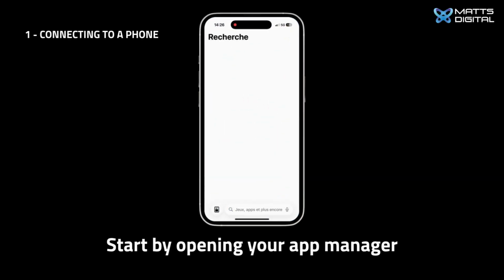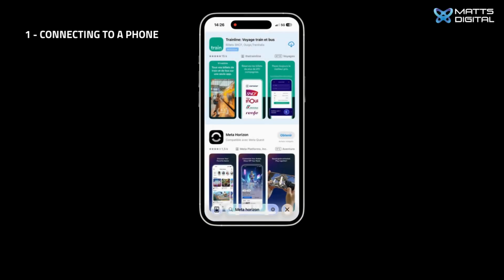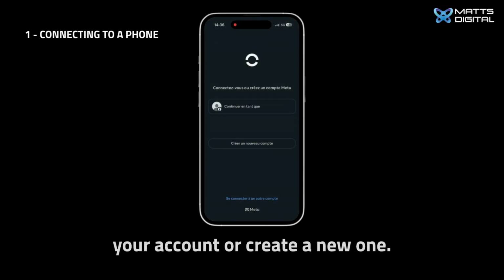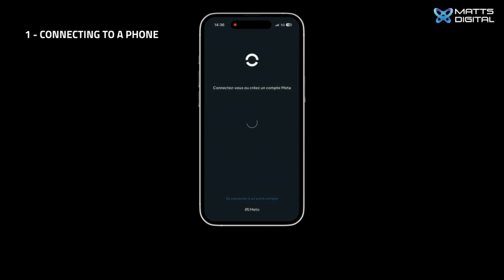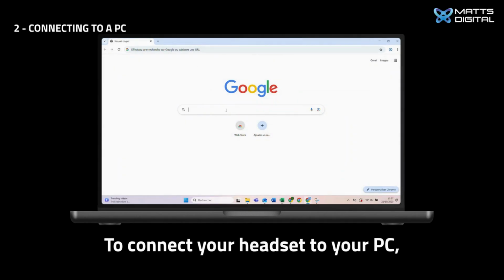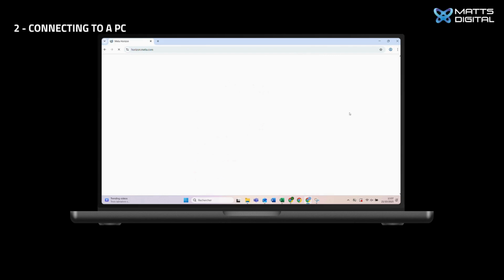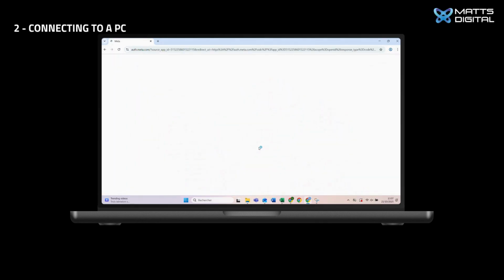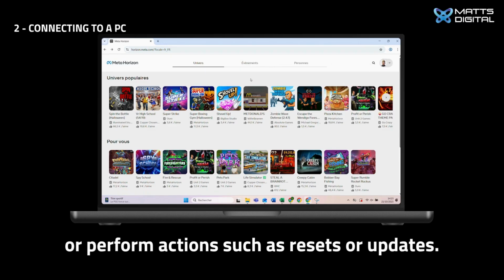Meta Quest 3 - How to connect the Meta Quest 3 to my phone or PC ?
Find out how to easily connect your Meta Quest 3 headset to your phone or PC !

In this video, follow the step-by-step procedure to connect your headset to the mobile app or your computer and enjoy your virtual reality content to the fullest.

📱 Connecting to a phone
- Download the Meta Horizon app
- Log in or create a Meta account
- Pair your headset with your phone by following the steps
- Manage your headset directly from the mobile app

- Log in to your Meta account
- Access the interface to manage your headset